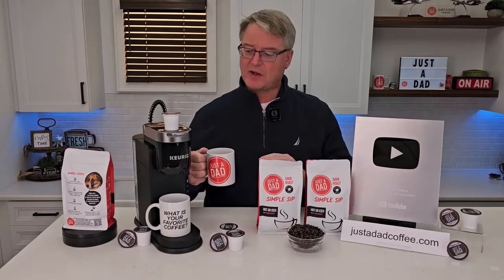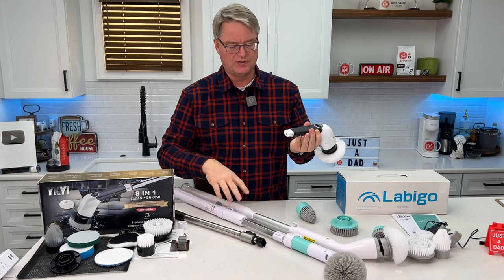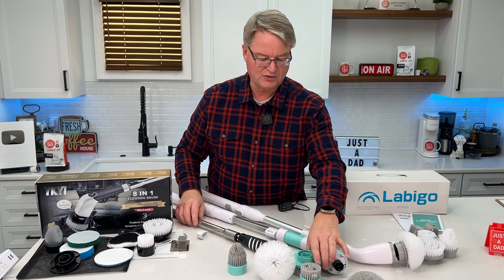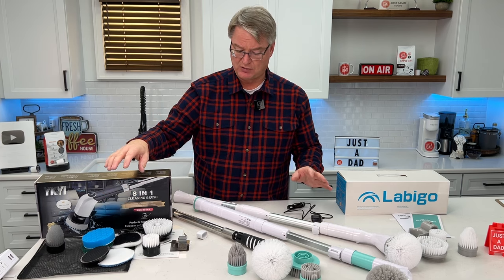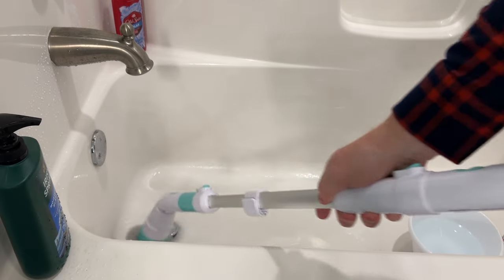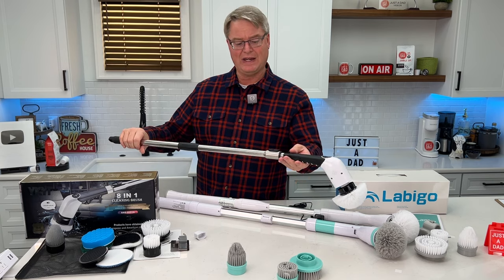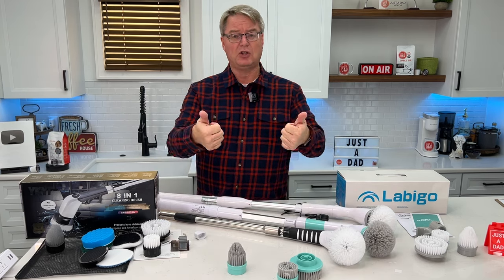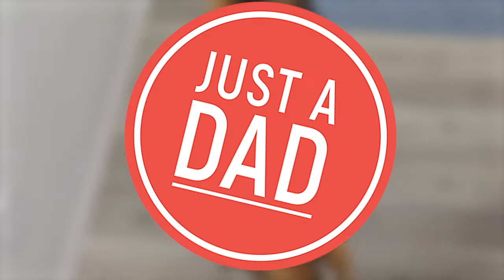Spin Brush COMPARISON between Labigo, YKYI, & Voweek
I will compare three spin brushes.  I will show you the differences between the three brushes.  I will show you a demonstration of them cleaning in a bath tub.
YKYI Electric Spin Scrubber,Cordless Cleaning Brush,Shower Cleaning Brush with 8 Replaceable Brush Heads, Power Scrubber 3 Adjustable Speeds,Adjustable & Detachable Long Handle,Voice Broadcast (paid link)
Voweek Electric Spin Scrubber, Cordless Shower Cleaning Brush with Adjustable Long Handle, 4 Replaceable Brush Heads, 2 Rotating Speeds (paid link) LABIGO Electric Spin Scrubber LA1 Pro, Cordless Spin Scrubber with 4 Replaceable Brush Heads and Adjustable Extension Handle, Power Cleaning Brush for Bathroom Floor Tile (paid link)